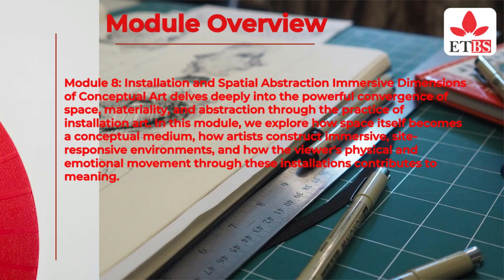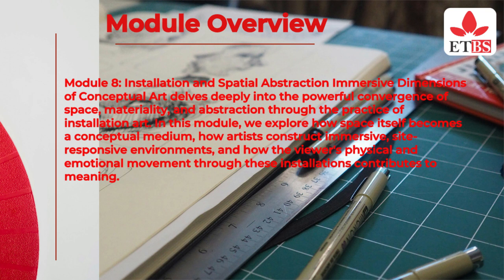Abstract and Conceptual Art Creation Module 8 Installation and Spatial Abstraction Immersive Dime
Module 8: Installation and Spatial Abstraction Immersive Dimensions of Conceptual Art delves deeply into the powerful convergence of space, materiality, and abstraction through the practice of installation art. In this module, we explore how space itself becomes a conceptual medium, how artists construct immersive, site-responsive environments, and how the viewer's physical and emotional movement through these installations contributes to meaning.
Unlike traditional static art objects confined to canvases or pedestals, installation art occupies entire rooms, landscapes, or architectures, often engaging all five senses. These works are frequently temporary, ephemeral, or site-specific, activating space as a living interface between concept and experience. Installation as abstraction pushes beyond form it engages void, movement, sound, silence, smell, light, shadows, cultural memory, and psychological immersion.
This module emphasizes that in spatial abstraction, meaning is not simply observed it is felt, walked through, interrupted, or constructed through encounter. Such artworks challenge linear narratives, break down the subject-object divide, and foreground audience engagement, contextual disruption, and material transformation.
We investigate the evolution of installation art from Minimalism and Arte Povera to contemporary mixed-media, sound, and digital installations. Through conceptual depth, you learn to manipulate materials, light, space, and symbolism to construct their own site-aware, immersive environments.
Key Topics and Subsections
8.1. Origins and Evolution of Installation Art
Early roots in Dada, Constructivism, and Surrealism

Influences from Minimalism (Donald Judd, Robert Morris) and Arte Povera

Allan Kaprow and the evolution from "happenings" to installation

The shift from object to experience

8.2. Spatial Abstraction as Conceptual Expression
Moving beyond the visual: engaging the multisensory and metaphysical

Space as canvas, container, disruptor, or memory field

The poetics of void and negative space

Psychological space, trauma landscapes, and abstract narratives